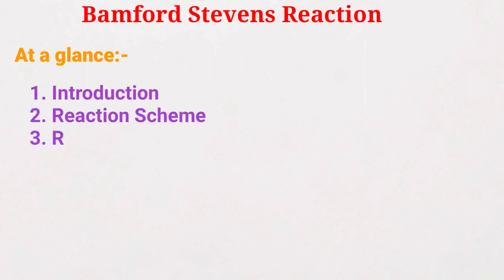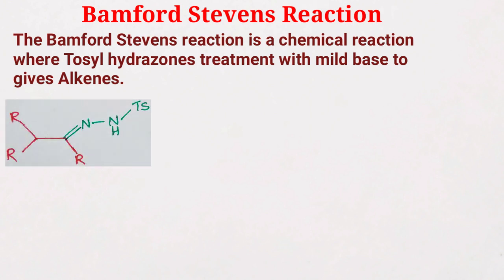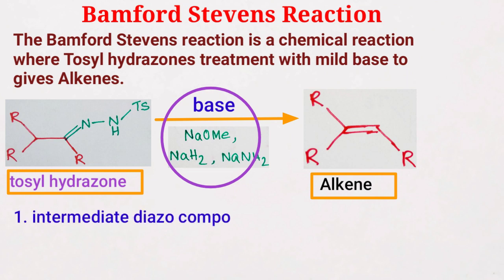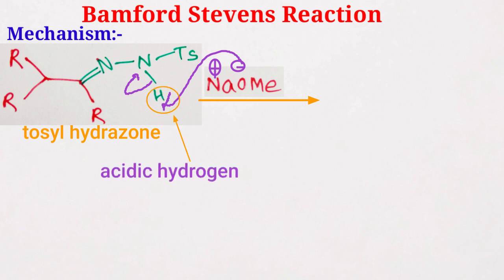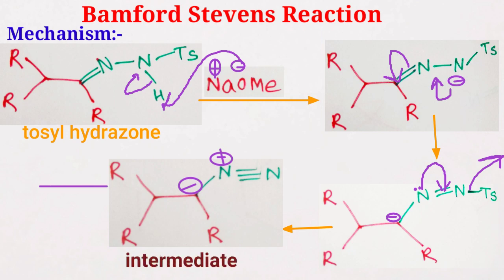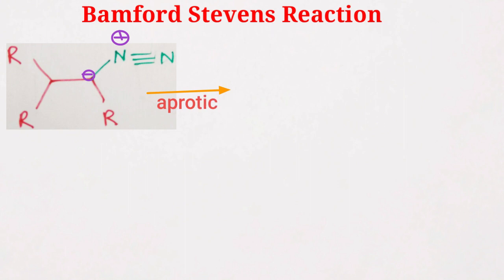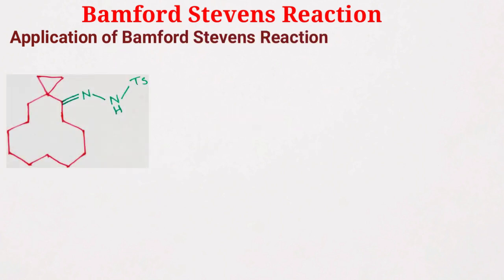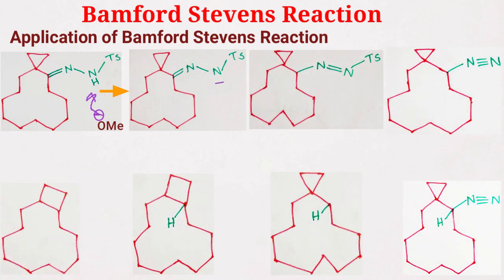Bamford Stevens Reaction Mechanism Scope Application /IIT JAM TIFR UGC CSIR NET GATE BARC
The Bamford–Stevens reaction is a chemical reaction whereby treatment of tosylhydrazones with strong base gives alkenes.
 It is named for the British chemist William Randall Bamford and the Scottish chemist Thomas Stevens Stevens.